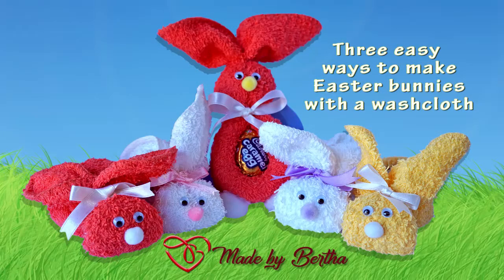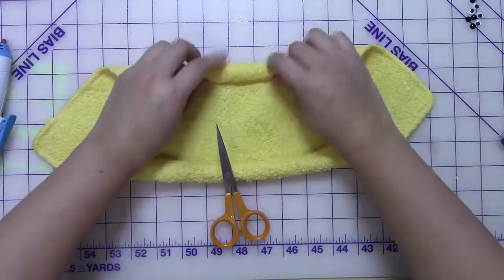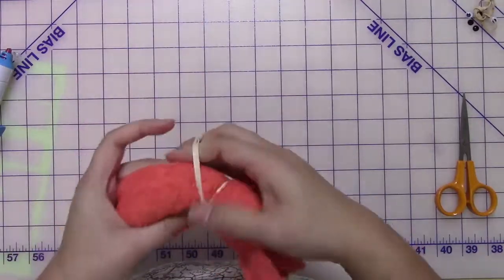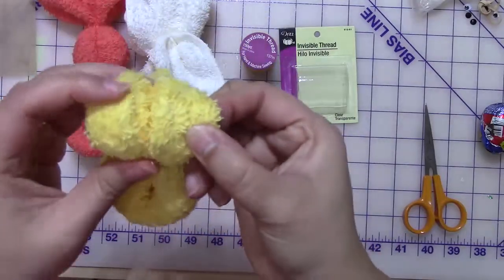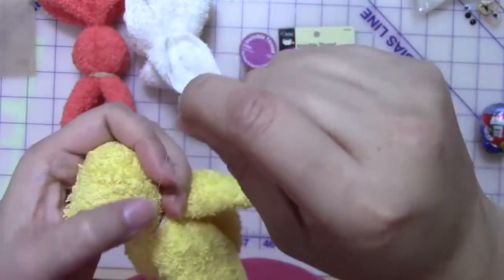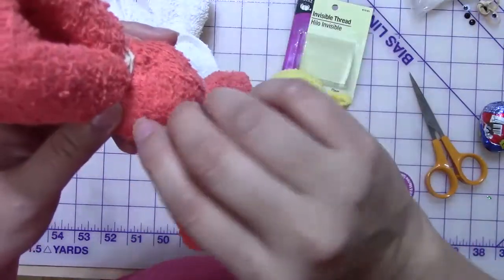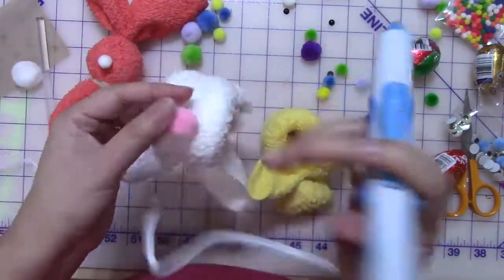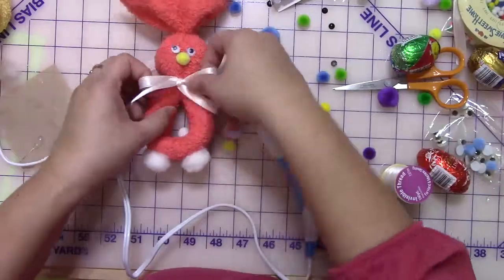Three Easy Ways to make Easter Bunnies with a Washcloth for your Easter Baskets (DIY Craft Tutorial)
Do you need something special to add to your Easter craft for your Easter basket? or looking for Easter crafts for kids? With Easter just around the corner, I wanted to incorporate something quick and easy to add a little extra something to the Easter baskets. Here are three  ways to make Easter bunnies using a washcloth to hide chocolate treat or Easter eggs in their bellies.

These bunnies can also be made for baby shower favors or popular as boo boo bunnies when you need to put ice on a boo boo.